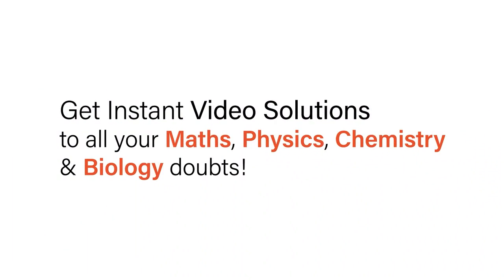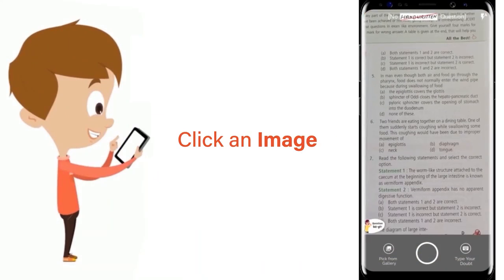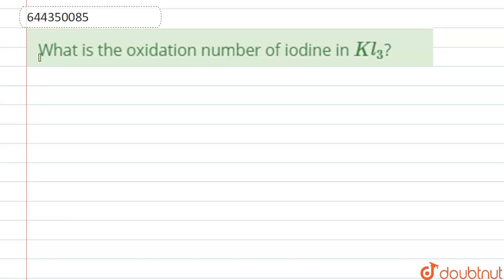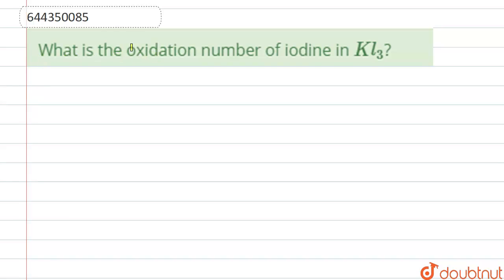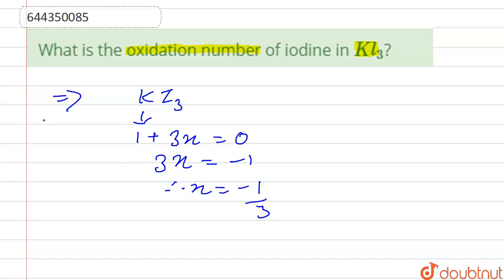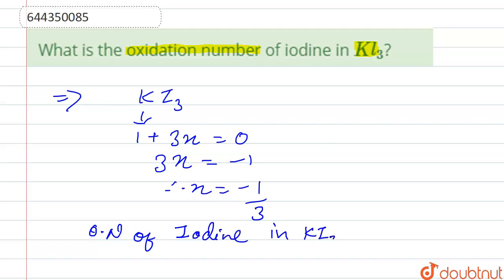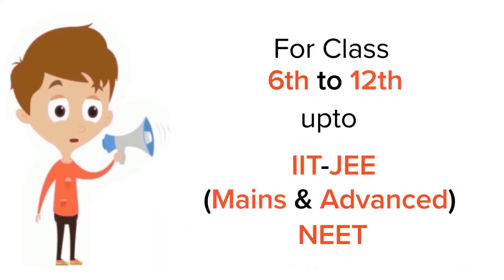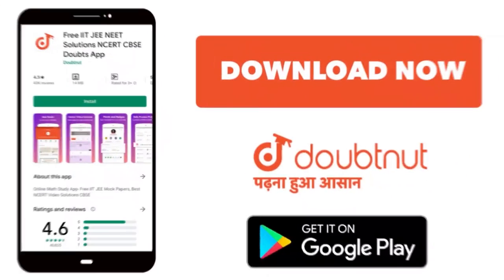What is the oxidation number of iodine in Kl_(3)? | 12 | REDOX REACTIONS | CHEMISTRY | AAKASH IN...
What is the oxidation number of iodine in Kl_(3)?
Class: 12
Subject: CHEMISTRY
Chapter: REDOX REACTIONS
Board:IIT JEE

👉 Have Any Query? Ask Us.